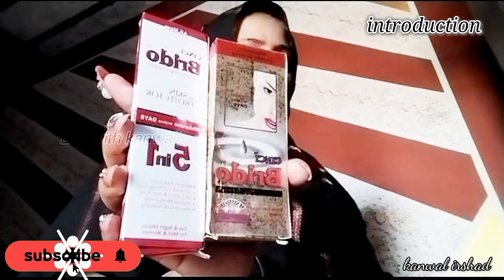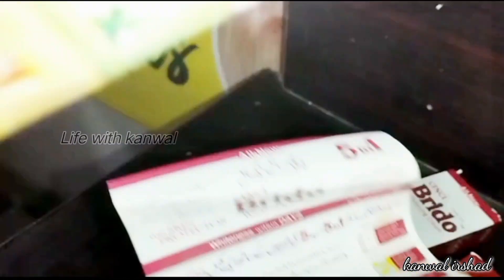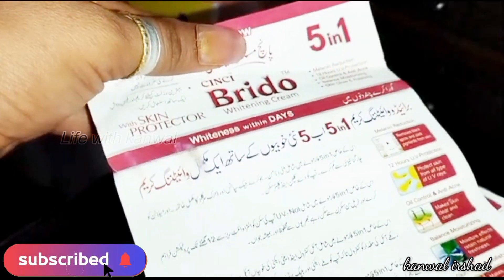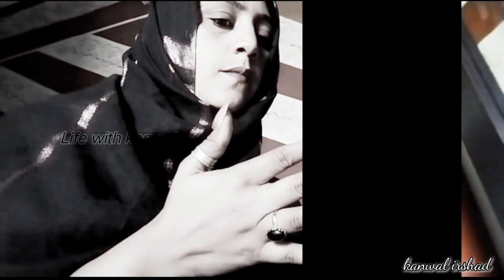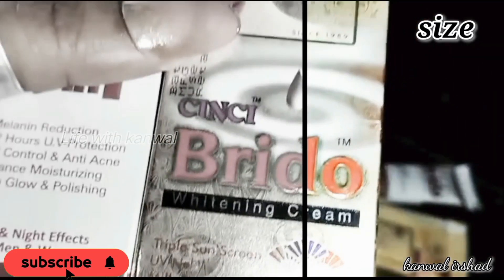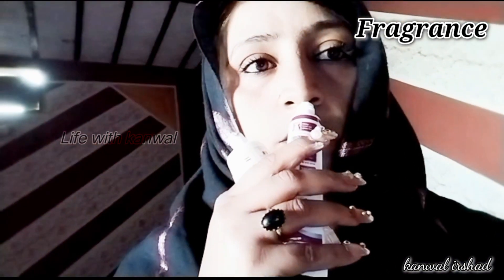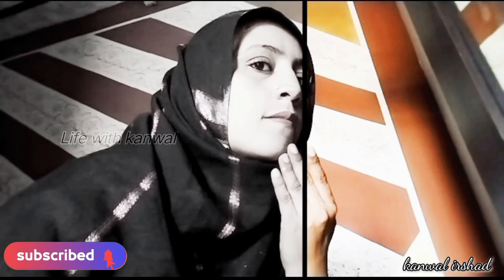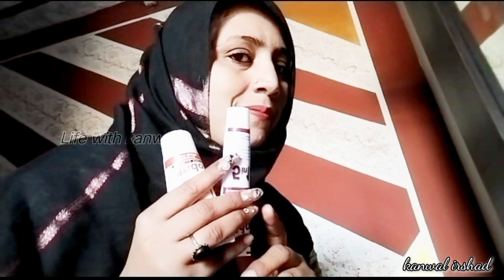Brido whiting cream Full review | Most affordable whiting cream | 5in1 formula Cream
Hello everyone.
Asalamulikm.
Today I am going to share with you a full review of  BRIDO WHITING CREAM FULL REVIEW| BENIFITS | PACKING | HOW TO USE | PRIZE | SIZE | Brido whiting cream 5in1 formula cream

No copy right please.

Thankyou ☺️